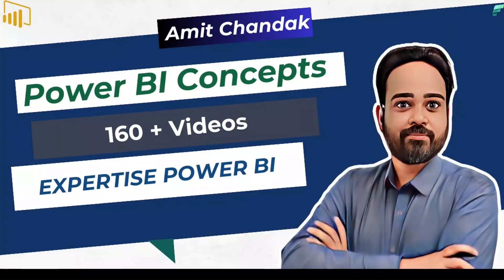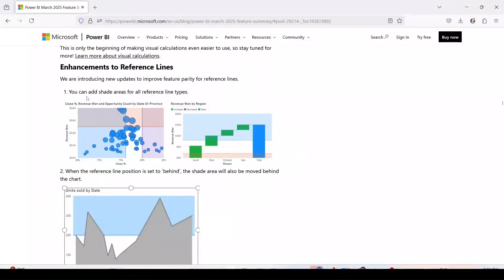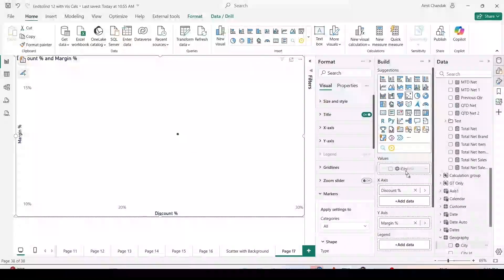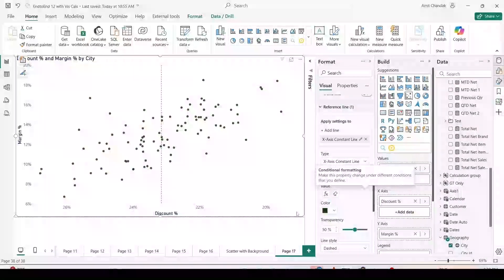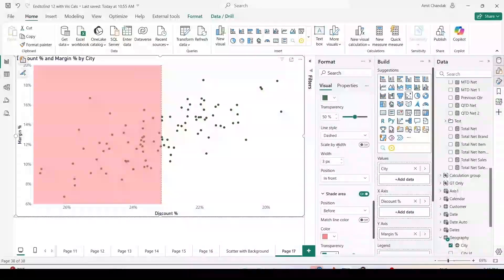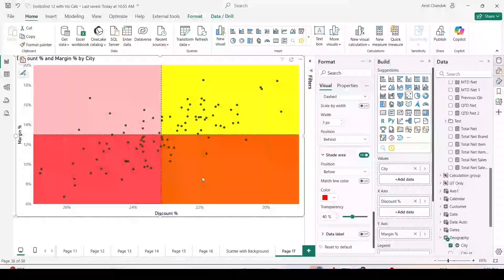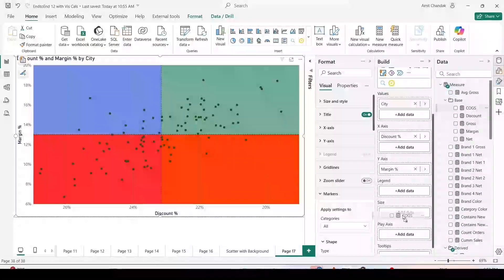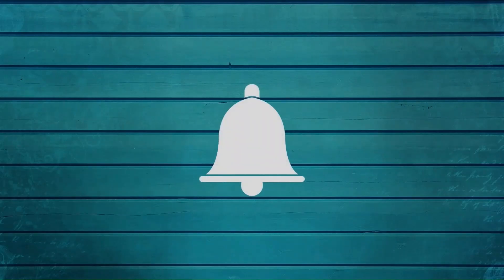Create Quadrant Chart Using Color Scatter Plot in Power BI | Power BI March 2025 Feature Summary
I am Amit Chandak. In this power bi tutorial, you will be able to learn, how to build a stunning 4-color quadrant in Power BI’s scatter plot visual using the March 2025 reference lines update! In this tutorial, we use two X-axis and two Y-axis constant reference lines with before/after shading to create quadrants colored red, green, yellow, and blue (with transparency). Visualize Margin % (Y-axis), Discount % (X-axis, reversed), COGS (bubble size), and Net measure (gradient bubble color) for cities. Discover how to leverage measures for dynamic avg lines and create impactful dashboards. Perfect for data analysts and Power BI users!

*To create a quadrant chart in Power BI using a color scatter plot, follow these steps:*
1. Create a scatter plot with X and Y axes.
2. Add vertical and horizontal constant lines to define the quadrants.
3. Apply conditional formatting to color data points within each quadrant.

This approach allows you to visualize data distribution across four quadrants, highlighting trends and patterns.

*Topics Covered*
0:00 - Introduction
00:30 - Why 4-Color Quadrants?
02:20 - Model Overview and Create Scatter visual
04:10 - Setting Up Reference Lines
06:00 - Coloring Quadrants with Transparency
09:20 - Adding Measures & Conditional Formatting